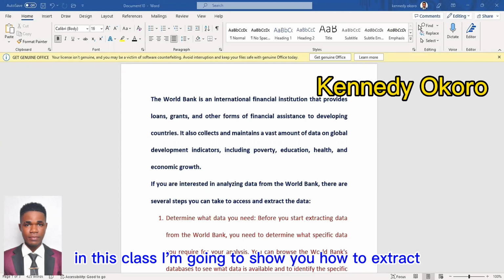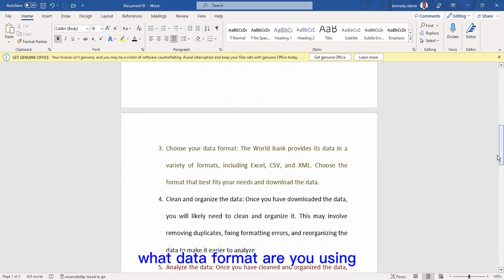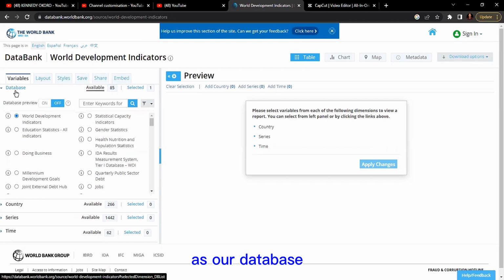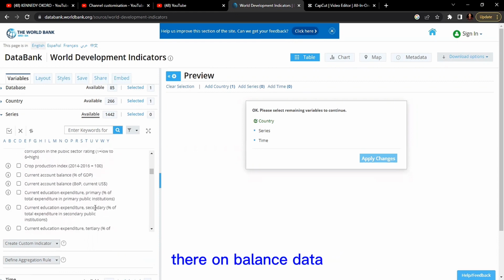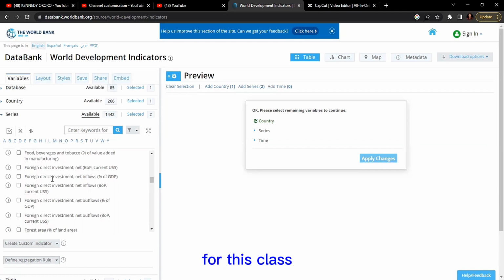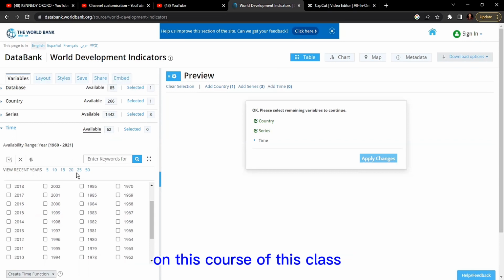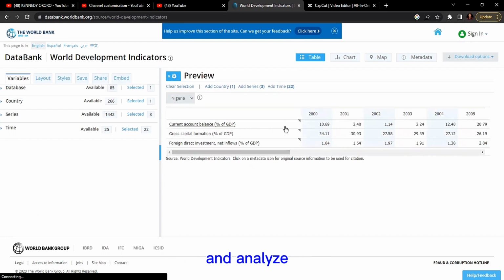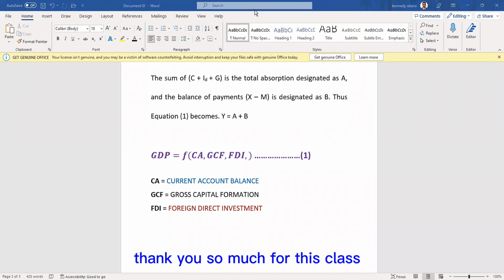World Development Bank Indicators (WDI)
Extracting data from the World Bank can provide valuable insights and information for individuals and organizations interested in global development. The World Bank is a global organization that provides financial and technical assistance to developing countries, and collects and analyzes data on various aspects of global development.

Here are some of the key benefits of extracting data from the World Bank:

1. Access to comprehensive data: The World Bank collects and analyzes data on a wide range of topics related to global development, including poverty, education, health, and economic growth. By extracting data from the World Bank, you can gain access to this comprehensive dataset and use it to inform your research, analysis, and decision-making.

2. Comparison of data across countries: The World Bank's data covers a large number of countries around the world, and is standardized and consistent across countries. This makes it easy to compare data across countries and regions, and to identify trends and patterns in global development.

3. Use of open data: The World Bank provides open data, which means that the data is freely available to the public and can be used for any purpose. This makes it easy to access and use the data for research, analysis, and other purposes, without the need for costly subscriptions or licenses.

4. Reliable and up-to-date data: The World Bank is a trusted source of data on global development, and has a reputation for providing reliable and up-to-date data. This ensures that the data extracted from the World Bank is accurate and can be used with confidence.

But In conclusion, extracting data from the World Bank can provide valuable insights and information on global development, and can be used to inform research, analysis, and decision-making. The comprehensive, standardized, and reliable data provided by the World Bank is a valuable resource for anyone interested in global development.